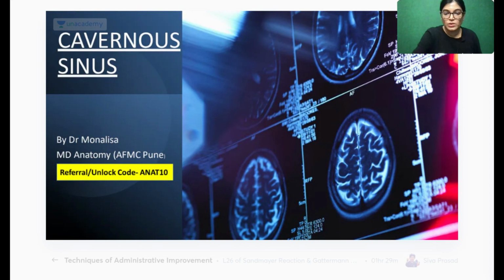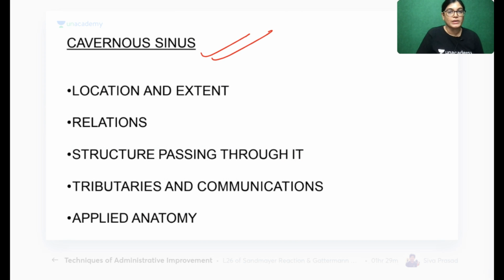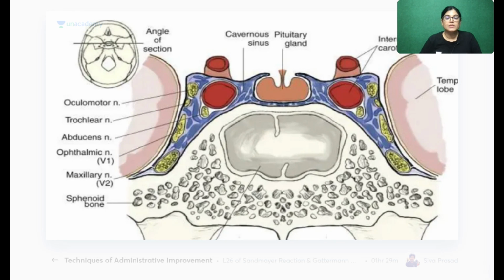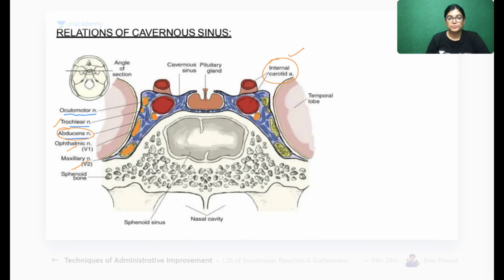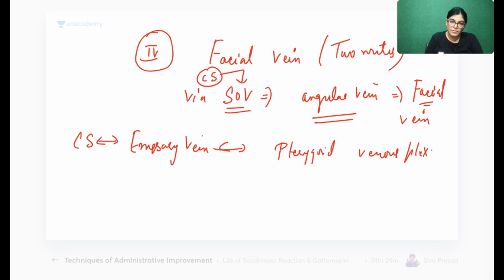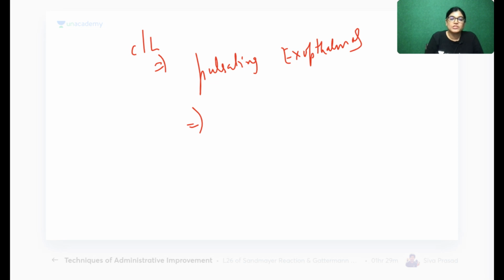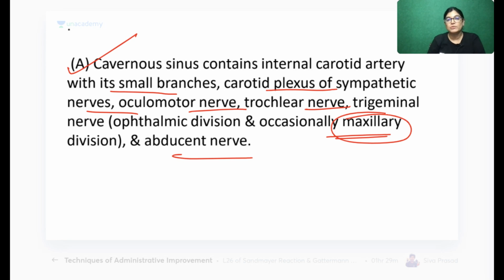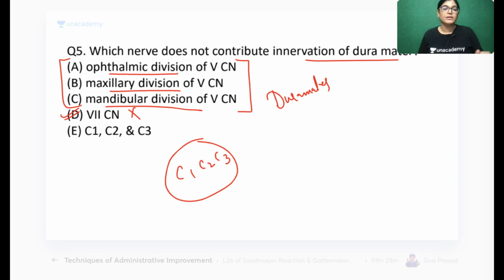Target FMGE 2022 : Anatomy Session-II | Let's Crack NEET PG | Dr. Monalisa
In this session, Dr. Monalisa will be teaching about Target FMGE 2022: Anatomy Session-II For FMGE2022.

Iconic:
- Live Batches
- Recorded Classes
- QBank & Notes*
- Video Lectures
- QBank 3.0
- Rapid Revision
- Snapshot & Treasures